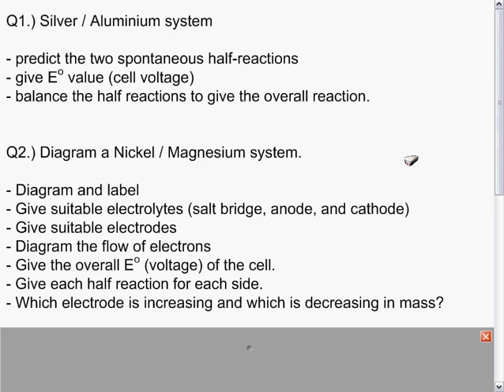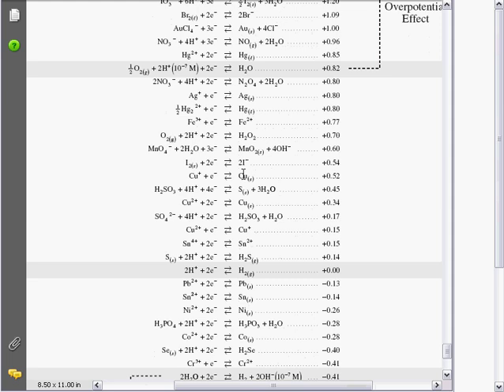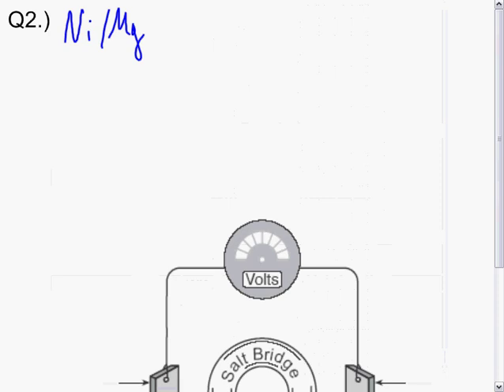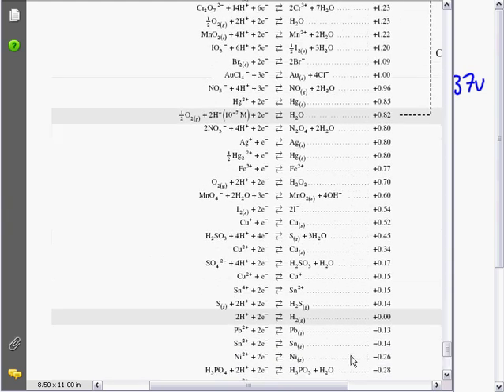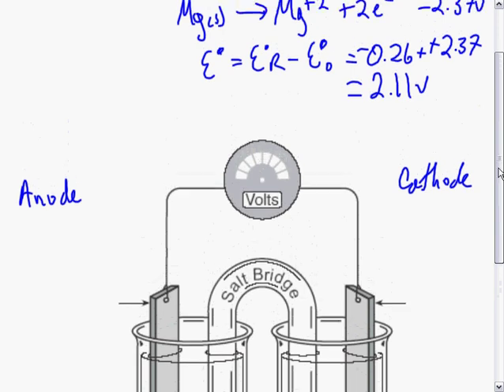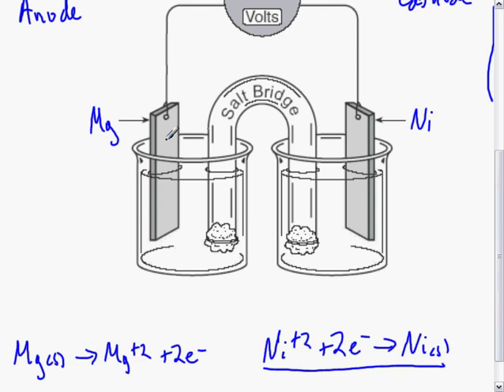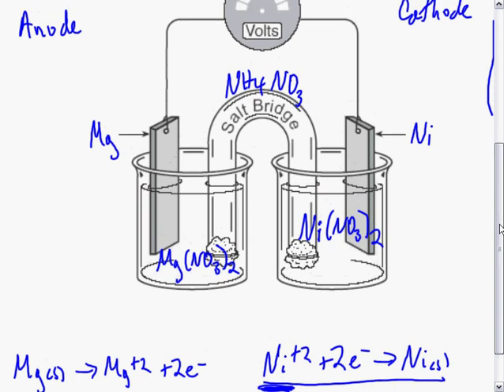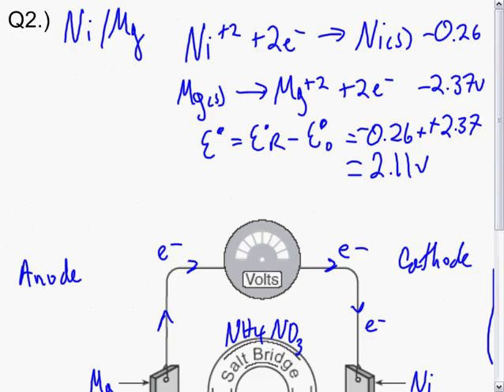Chem 12 May22 Electrochemical Cells Part III Sample Q2